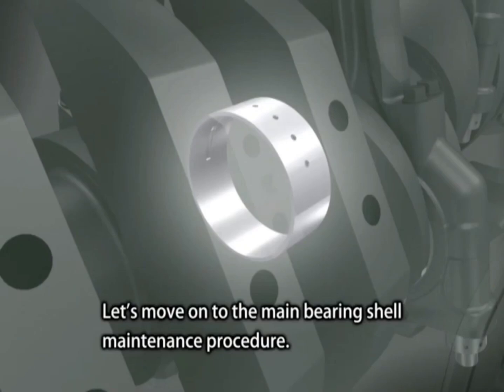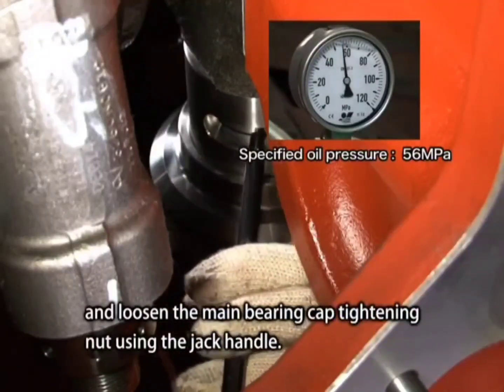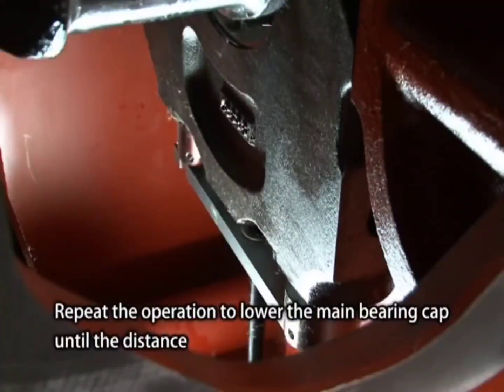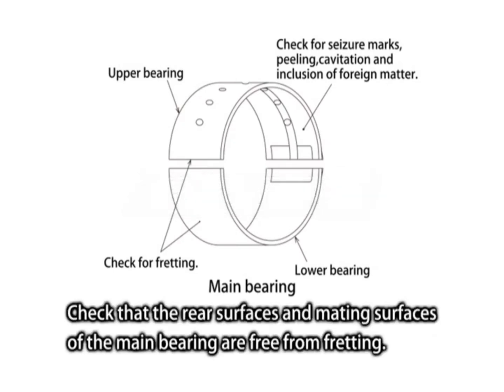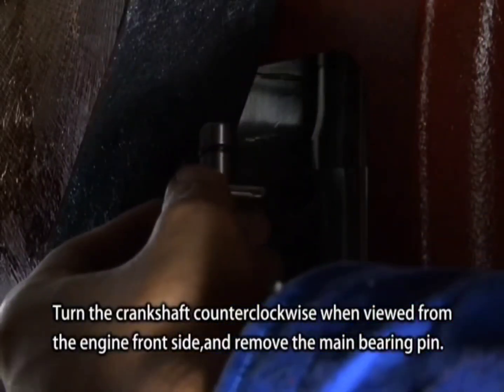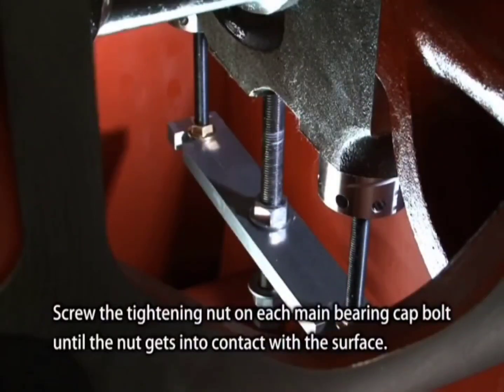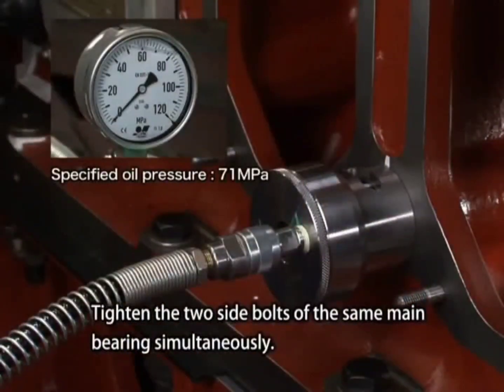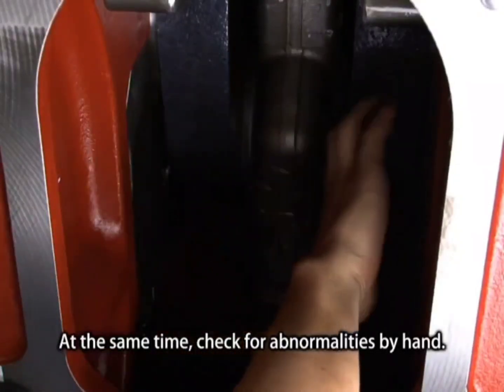Inspection and Maintenance of the Main Bearing Shell | MAIN BEARING SHELL OVERHAUL : DAIHATSU ENGINE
Inspection and Maintenance of the Main Bearing Shell |

MAIN BEARING SHELL OVERHAUL : DAIHATSU ENGINE

MAIN BEARING SHELL OVERHAUL: DAIHATSU ENGINE (6DE-18)

MAIN BEARING SHELL OVERHAUL,

DAIHATSU ENGINE,